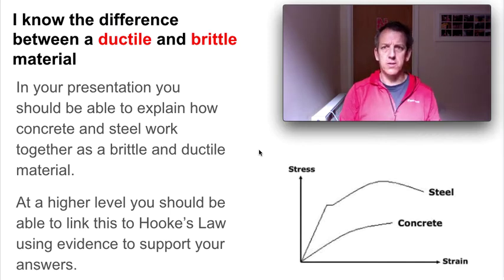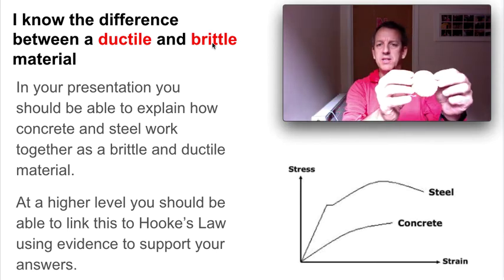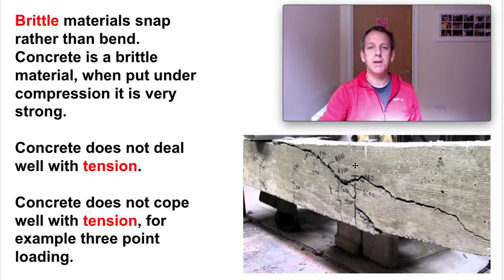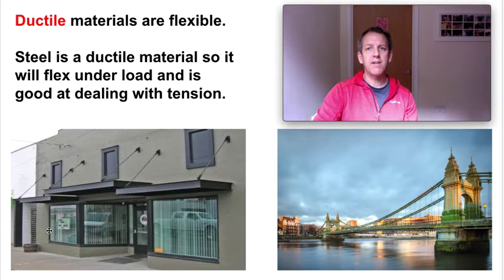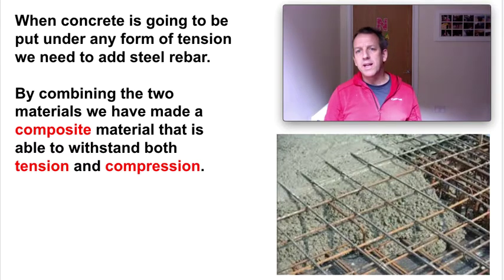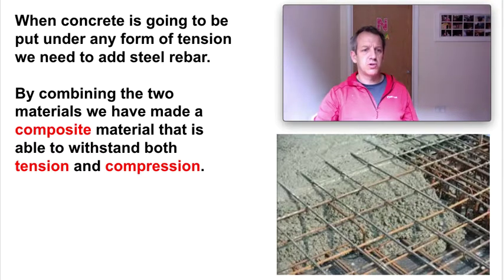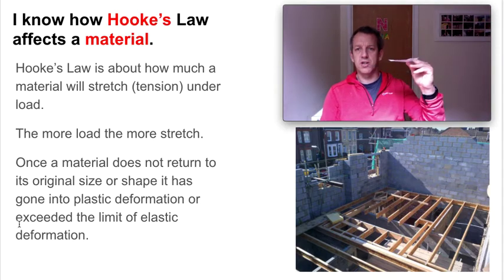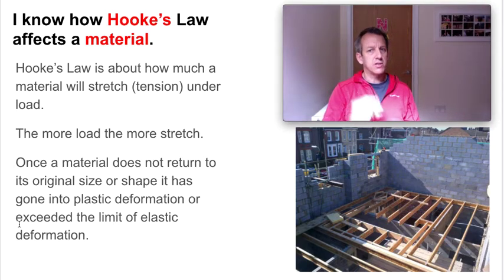L2 Btec Construction Ductile and Brittle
This is to help FCA students with their home learning and is part of the science and materials unit 3 of the L2 Btec in construction